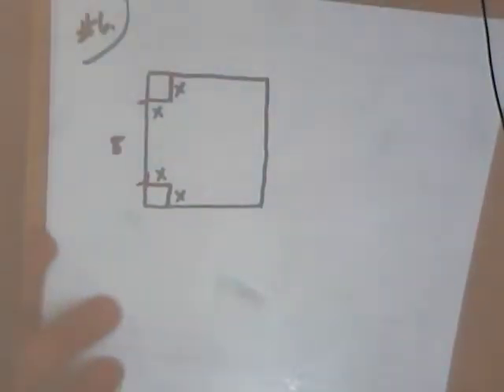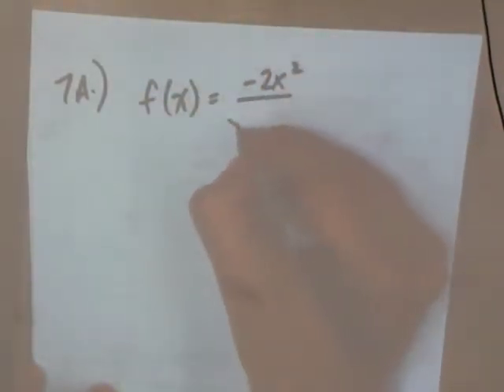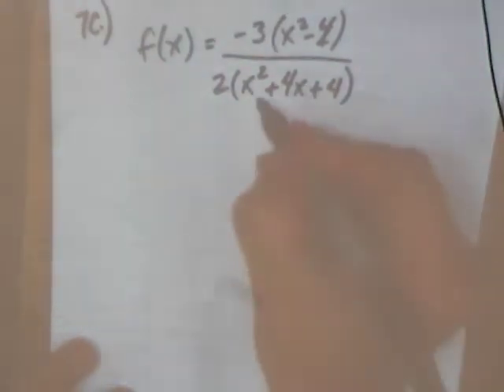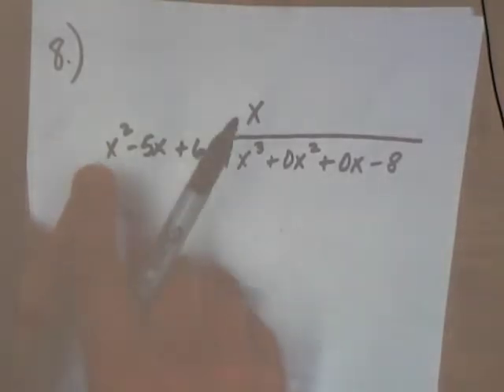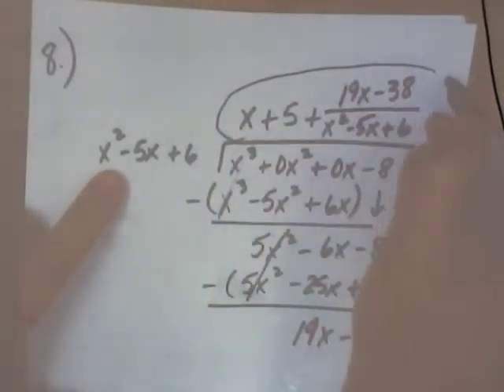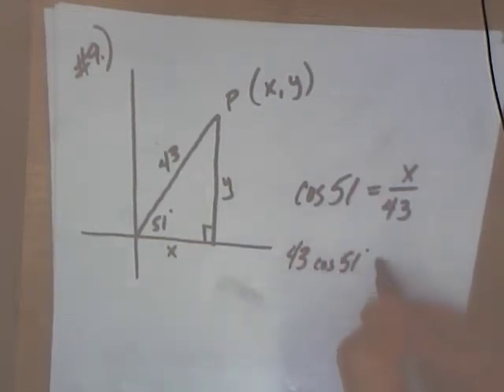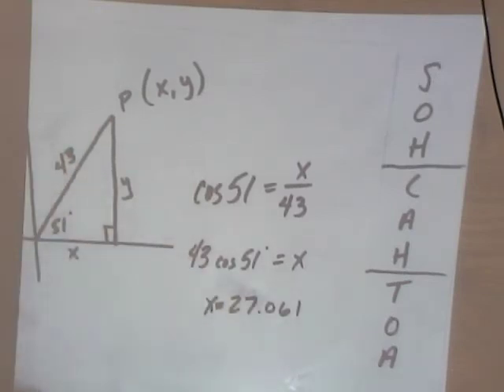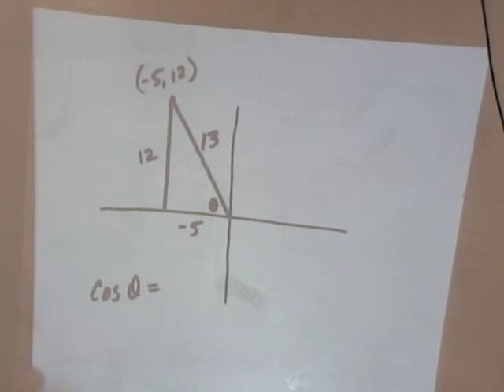Pre Calc S1 2014-15 #6-10